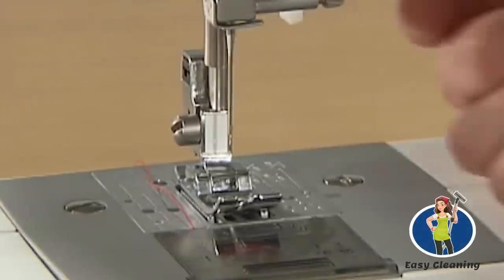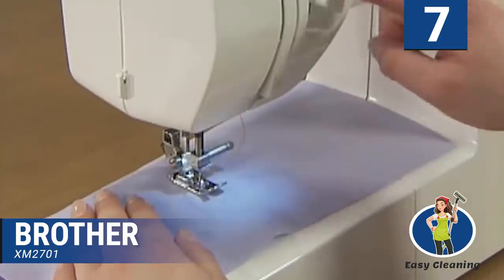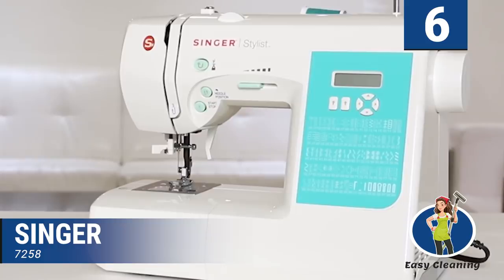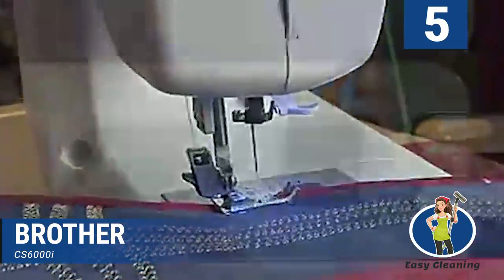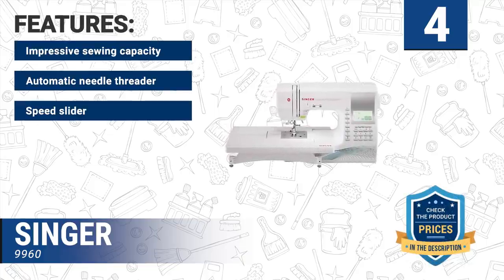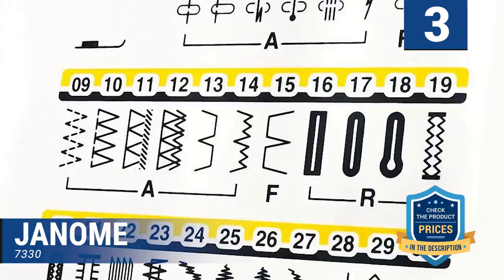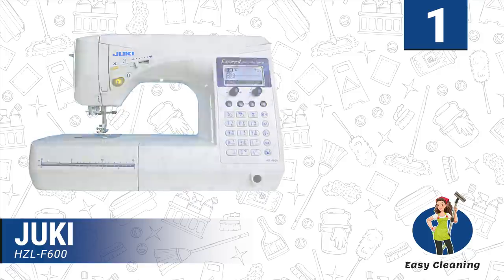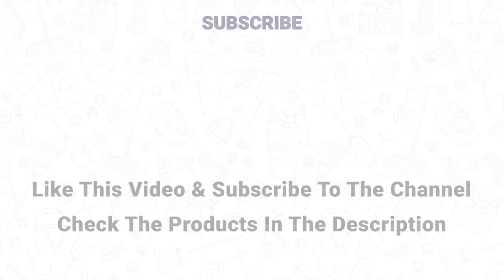Best Sewing Machines in 2020 (Top 7 Picks) 👍🏻 💡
The 7 Best Sewing Machine in 2020:
1. Juki HZL-F600
2. Brother SE1900
3. Janome 7330
4. SINGER 9960
5. Brother CS6000i
6. SINGER 7258
7. Brother XM2701

Whether you love embroidery, quilting, or other types of sewing, the best sewing machine can enhance your outfits. The sewing machines you will find on the market right now come with several accessories, features and come at different prices. There are features that are essential and others that only make the machine more expensive. All of these can make it challenging to choose the right one for you. Do not fret, though, because the picks here are definitely going to satisfy your crafting needs. Here are the best sewing machines you will find today.